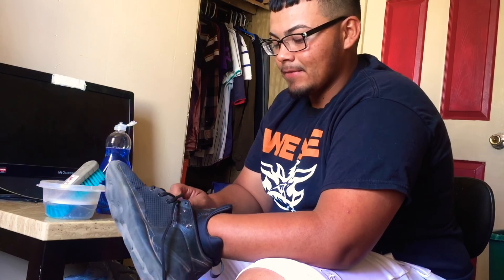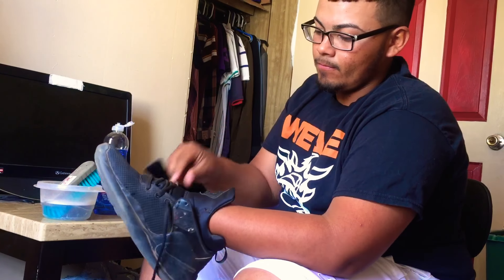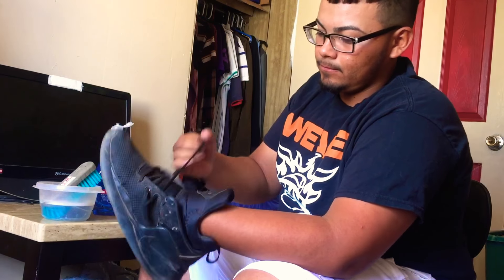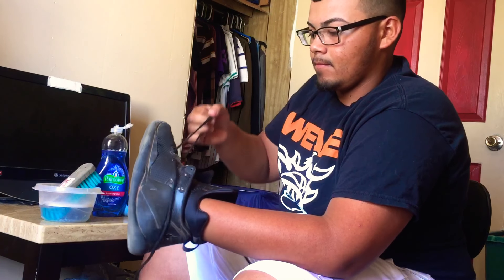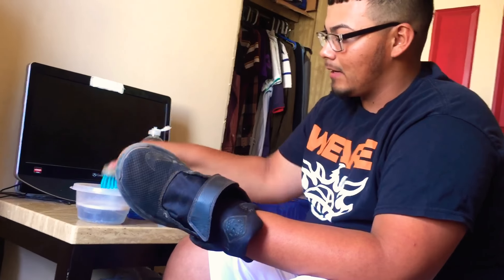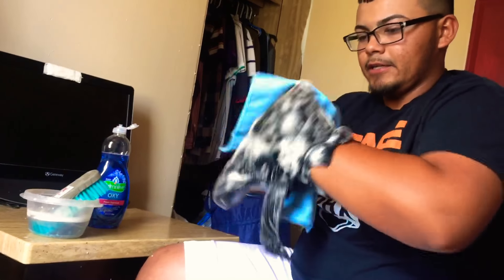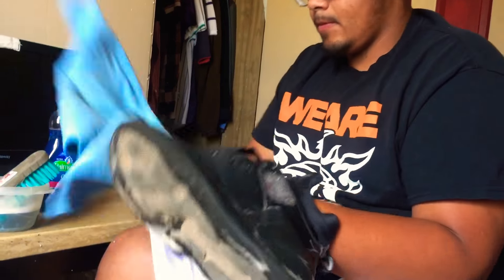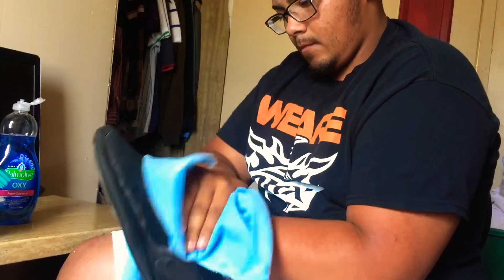Jaziel Ozuna Video How to Clean Shoes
RDG 122 College Reading